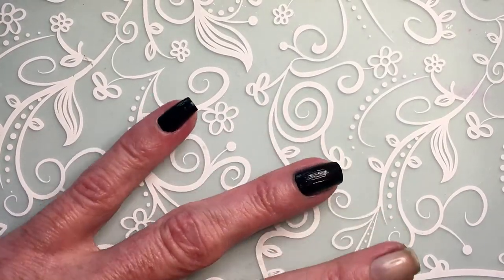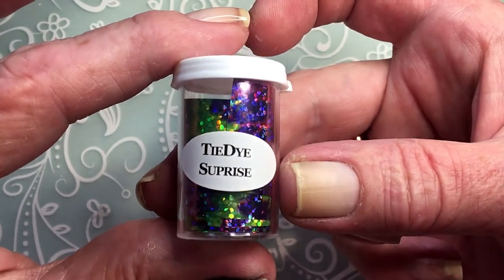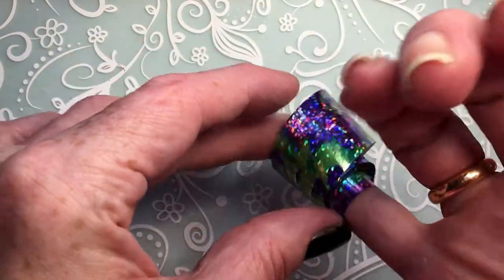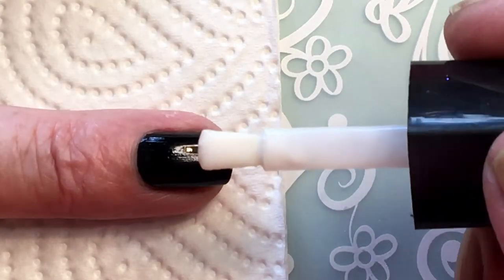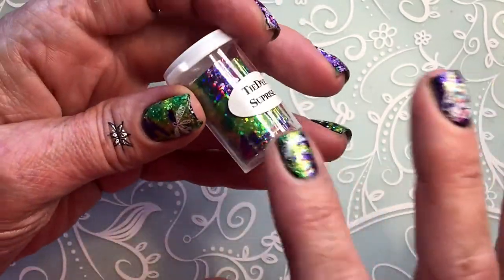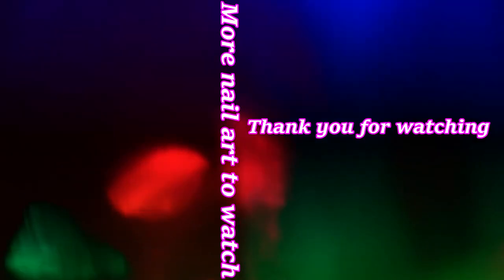TieDye Surprise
Hi, i have a super beautiful nail foil today , watch to see TieDye Surprise nail foil beeing applyed.